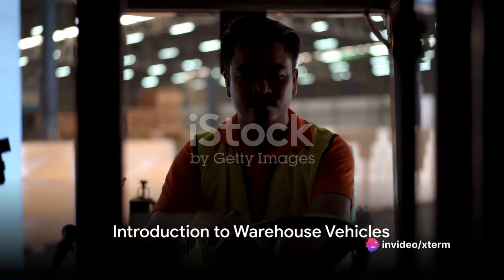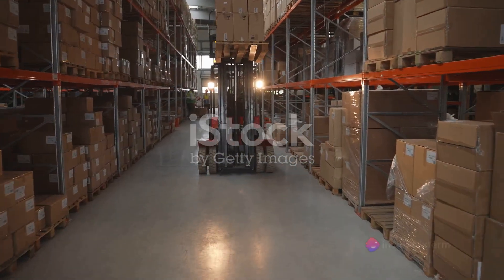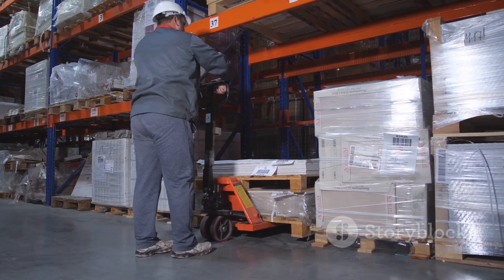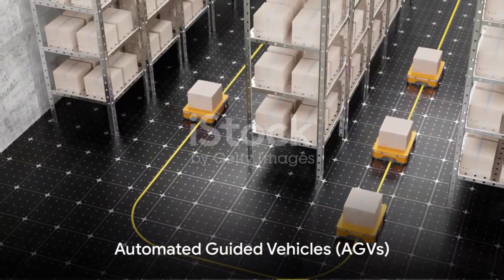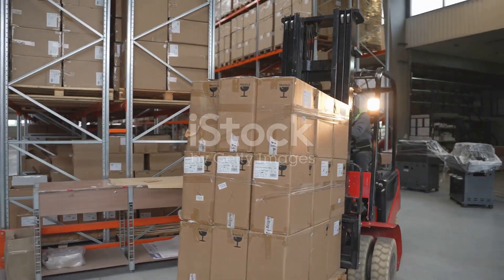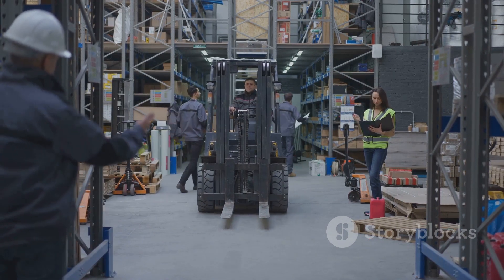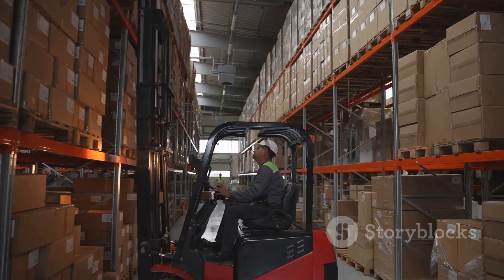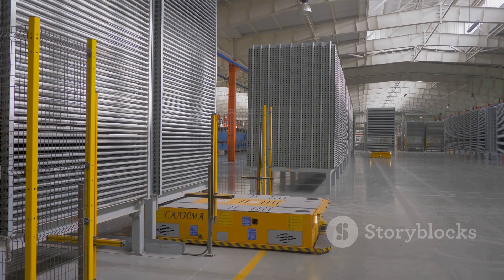Warehouse Vehicles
Warehouse vehicles come in a variety of types, each designed for specific tasks within warehouse operations. These vehicles are important in carrying goods, optimizing storage space, and facilitating the smooth functioning of warehouses.